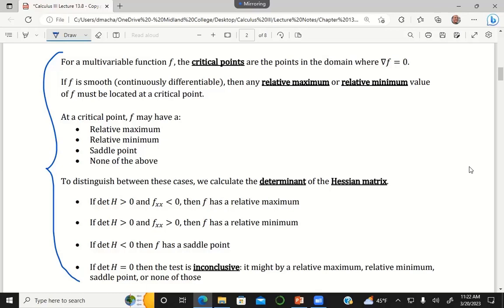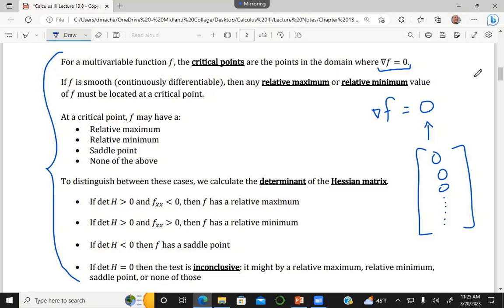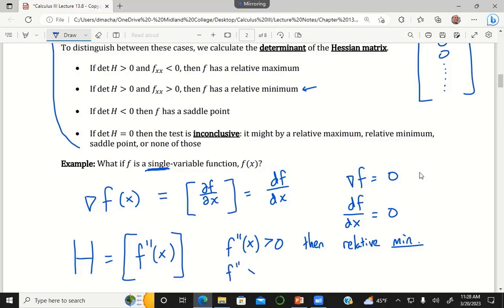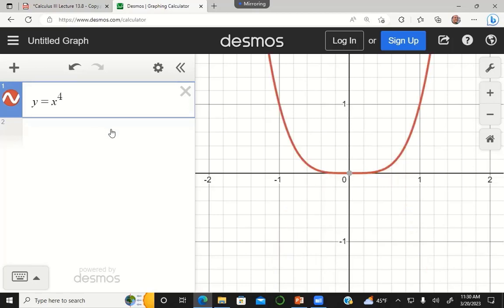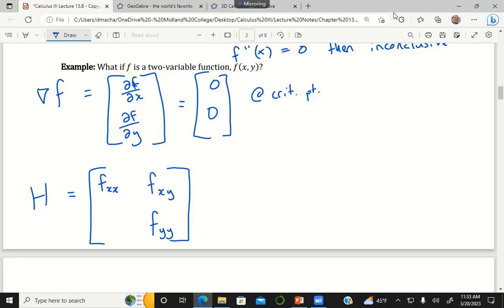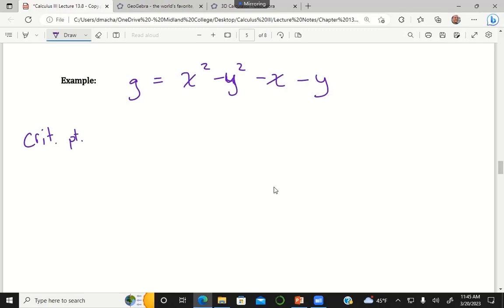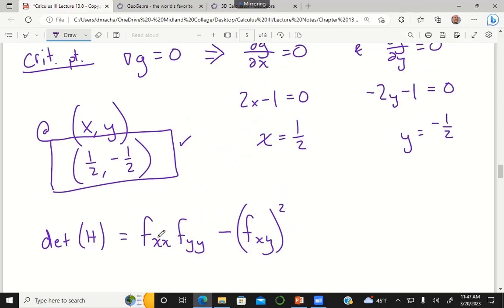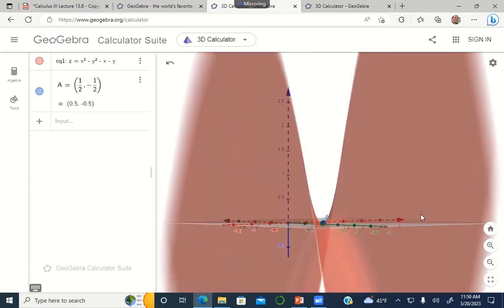Calculus III Critical Points of Multivariable Functions